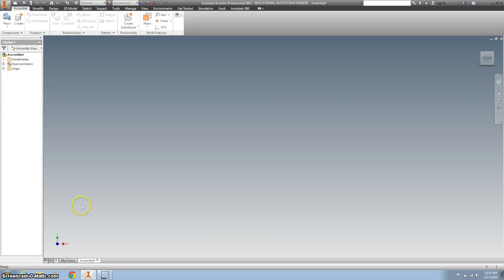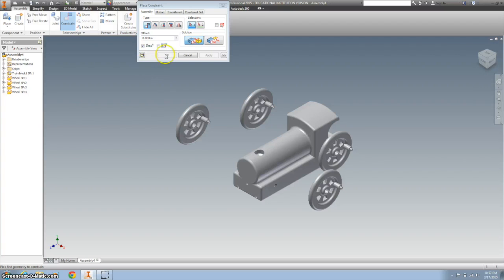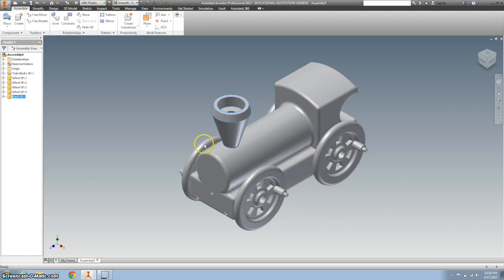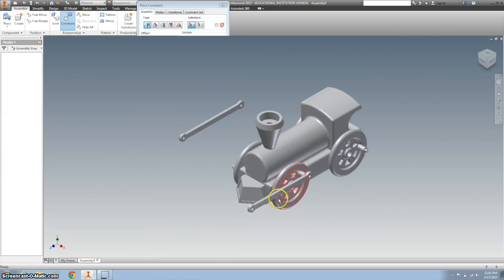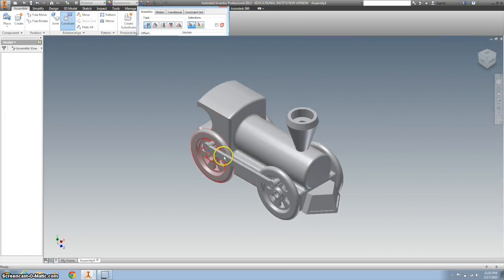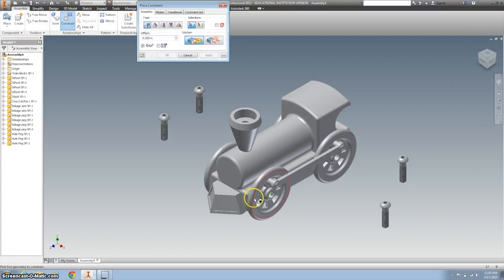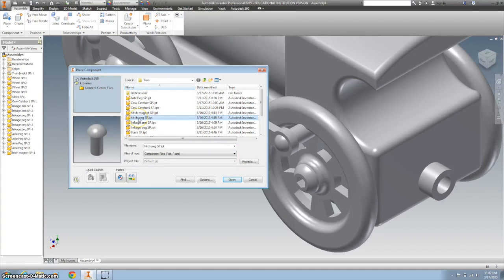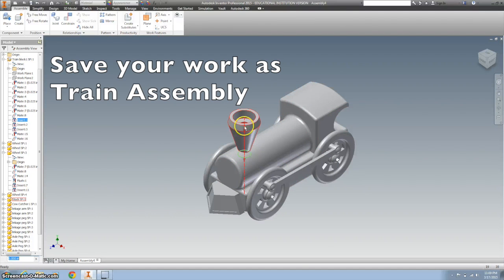Train Assembly Tutorial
This video will give you step by step directions for assembling the toy train using Autodesk Inventor. In previous videos you can see how to make the different parts. In this video you can see how to constrain the parts by using inserts and mates.